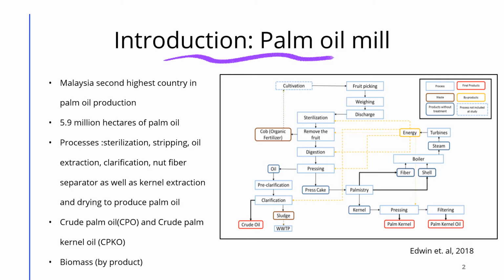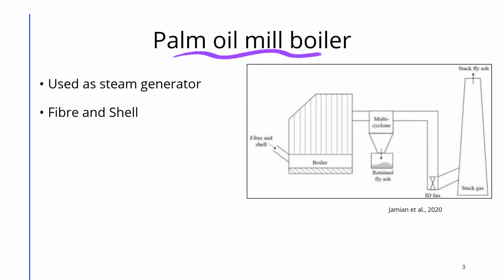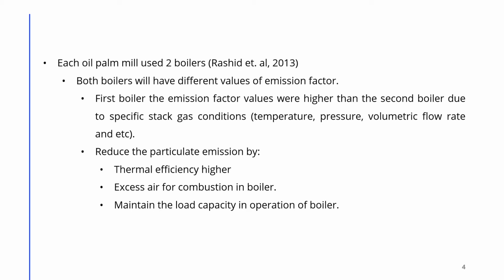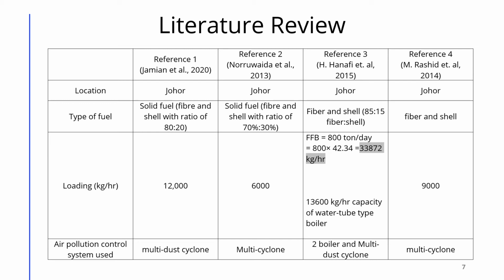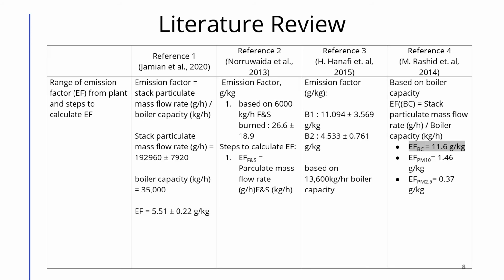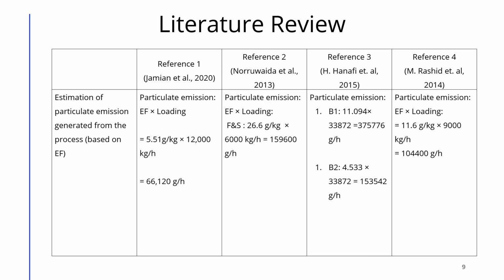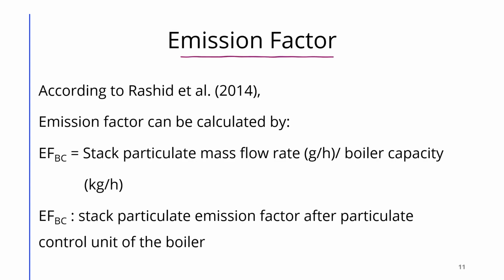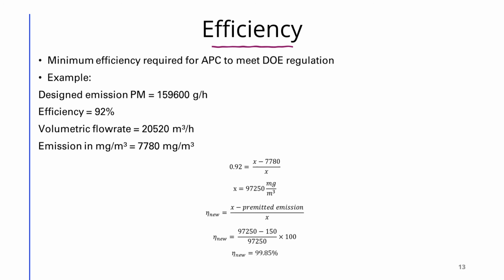Palm Oil Mill Boiler - Group 2